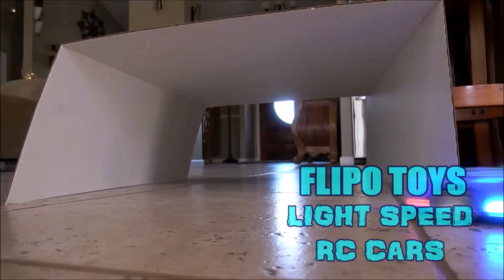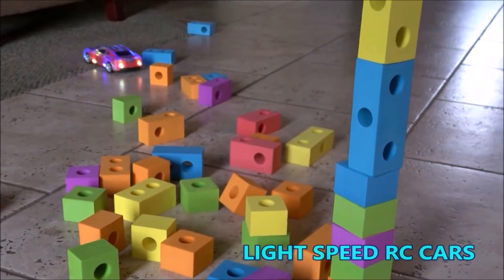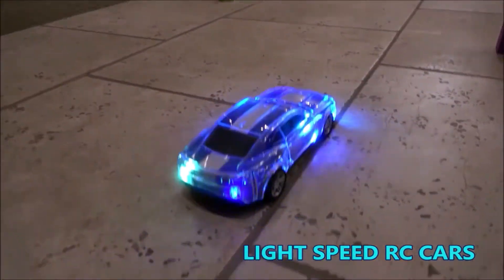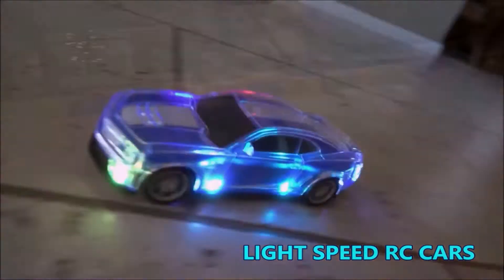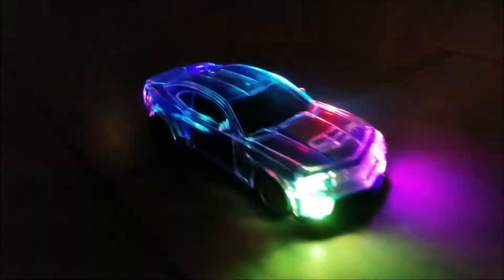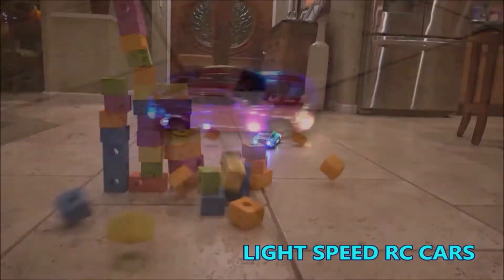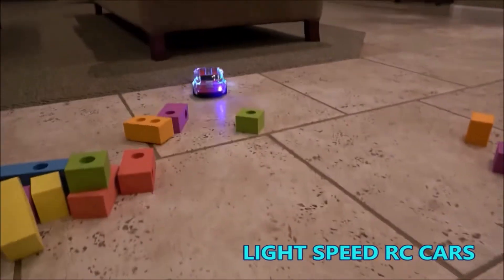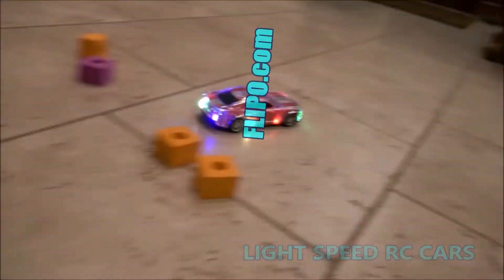Light Speed LED RC cars Web Vid Final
The Light Speed LED Car is fast AND lights up at the flip of a switch. Each fully functional and attractive sports car is controlled to move, (nearly at the speed of light!) over flat surfaces via its ergonomically designed remote control. To add a little light for night-time play, an easy flip of the switch will illuminate both the car and remote control with a vivid multi-color LED light show. Available in red or blue, each Light Speed measures approximately 8 9/16” x 3 3/16” x 2 3/16”and requires 4 AA batteries, and the remote requires 2 AA batteries (not included).

Features
Full-Featured Remote Sports Car
Available in Red & Blue
Car & Remote Include User-Selected Illumination
Illuminates in a Vivid Multi-Color LED Light Show
Easy to Use ergonomic remote control
27MHz Frequency
Requires 6 AA Batteries (car x 4, remote x2) not included
Measures Approximately 8 9/16" x 3 3/16" x 2 3/16"
Suitable For Children 6+